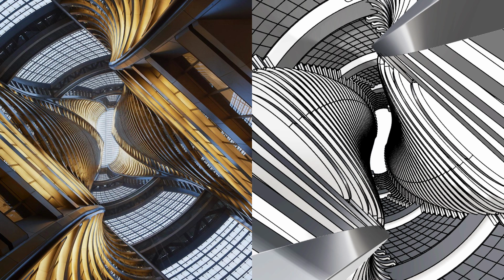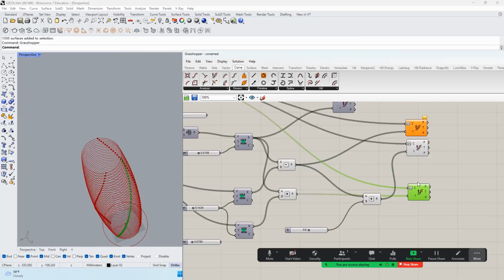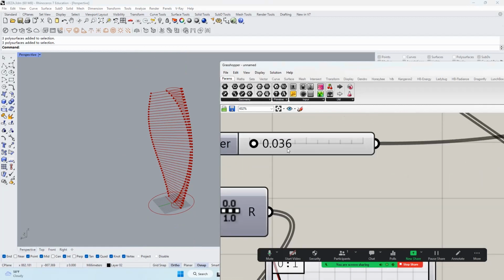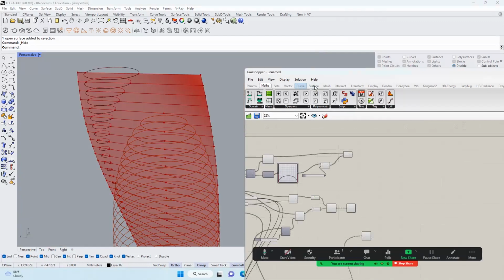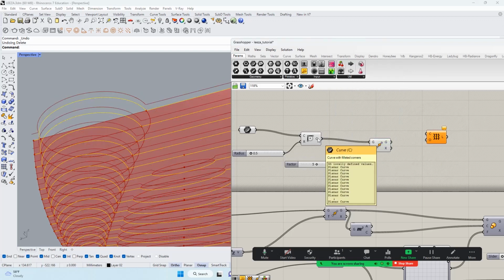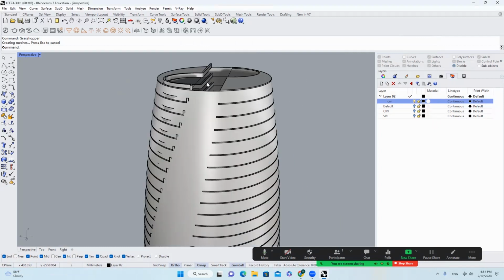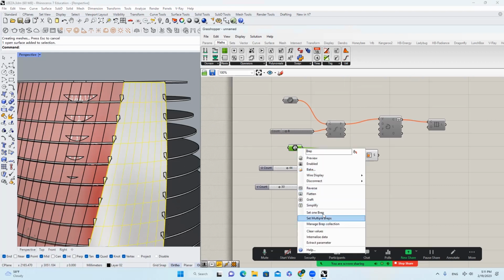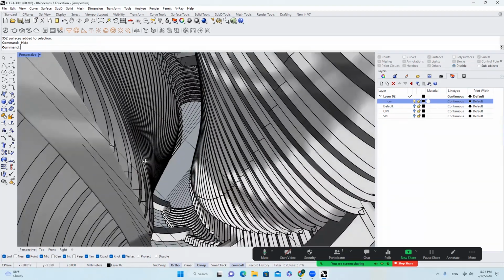Grasshopper & Rhino Tutorial | Leeza SOHO